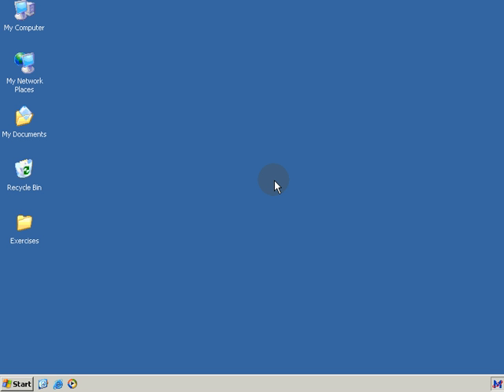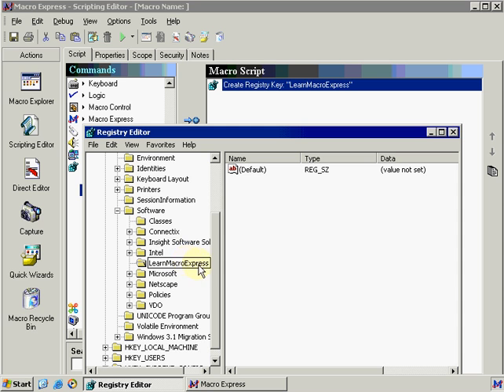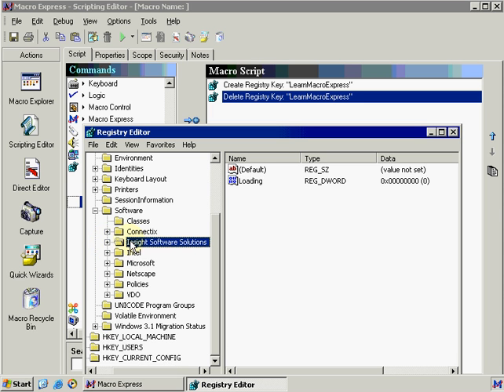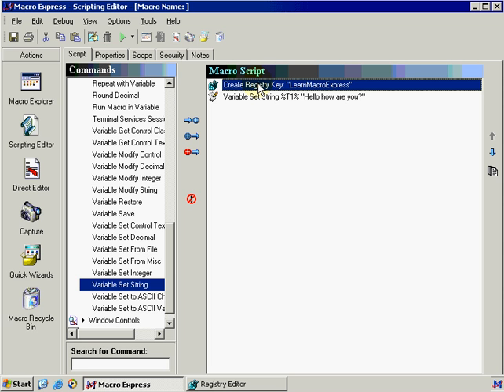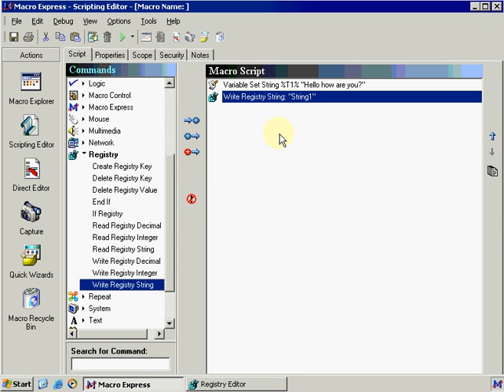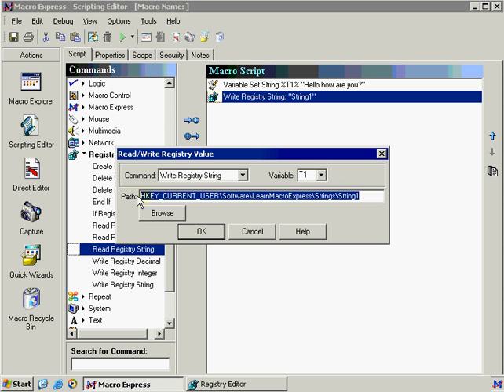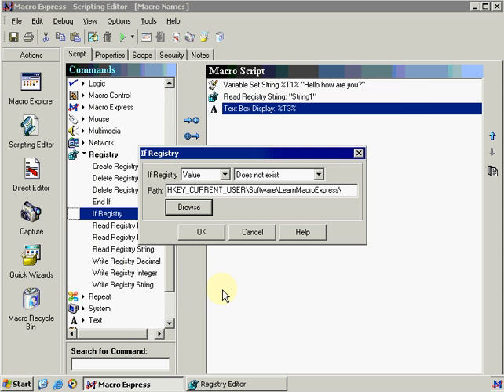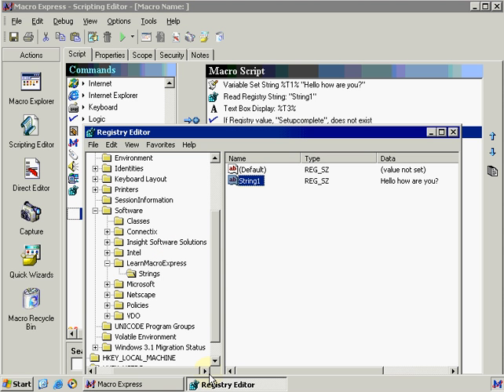Registry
Explains commands that read and write data to the Registry at runtime. This video is from the Macro Express Explained companion CD.